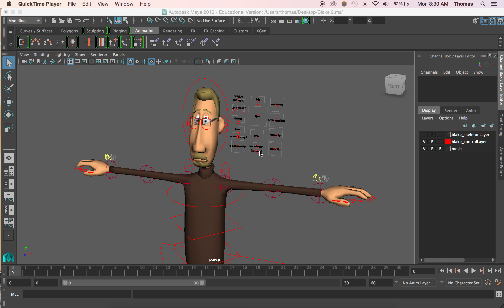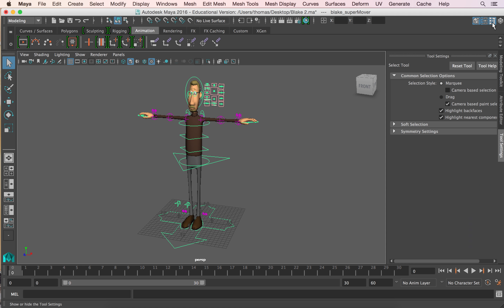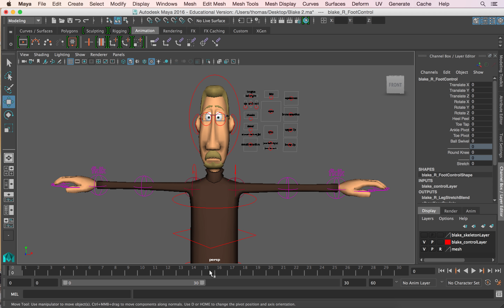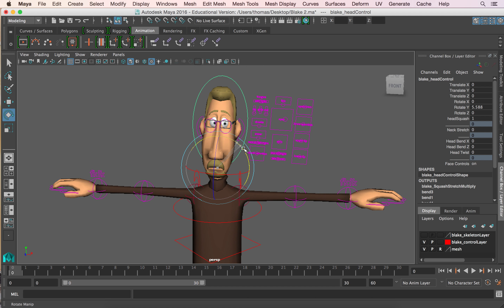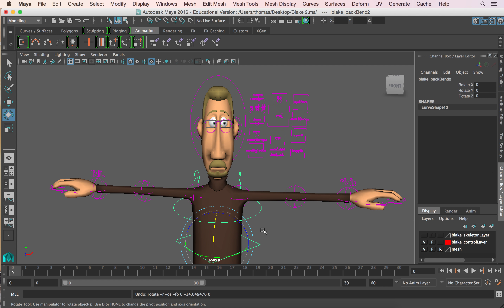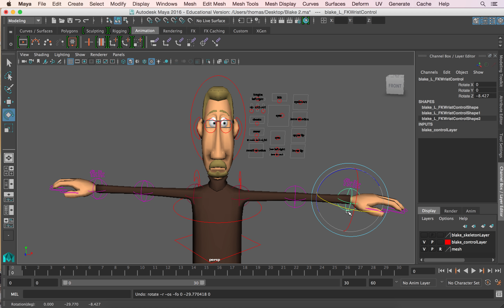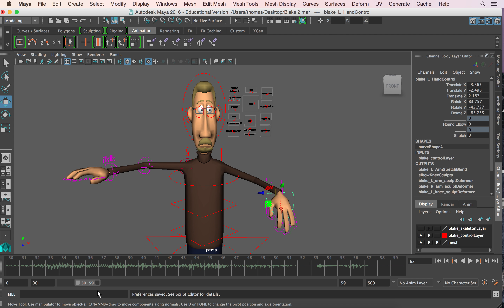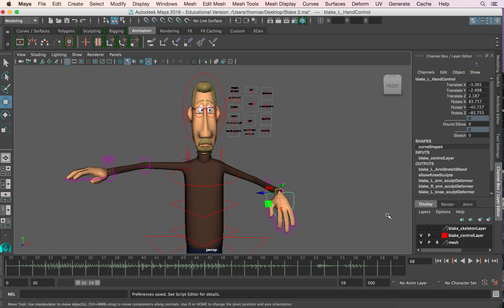AutoDesk Maya Upper Body Animation Class Project